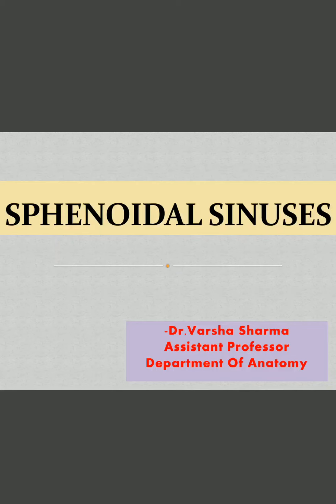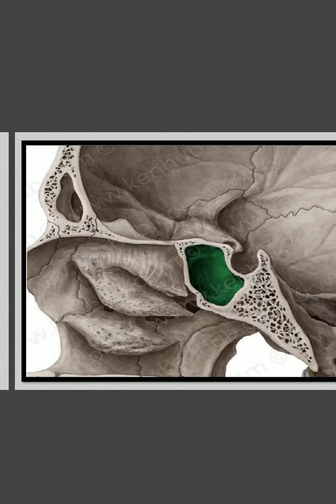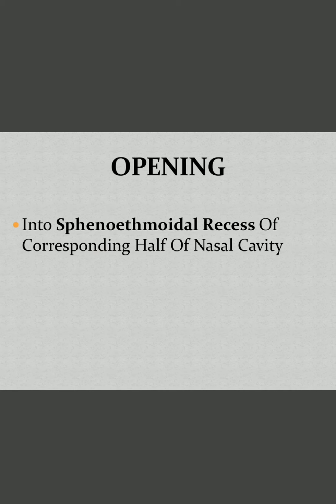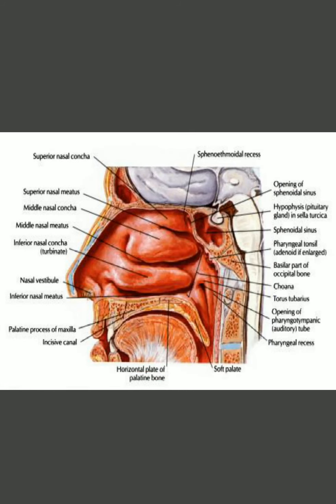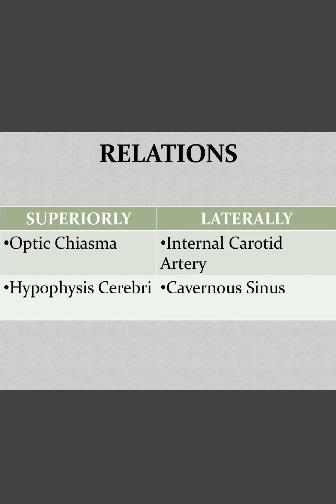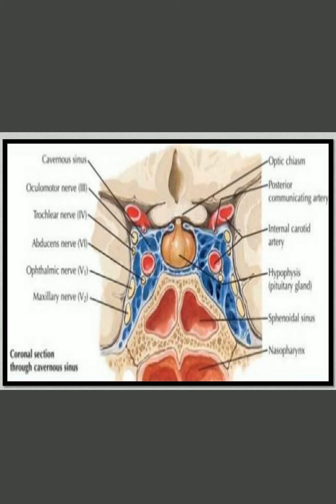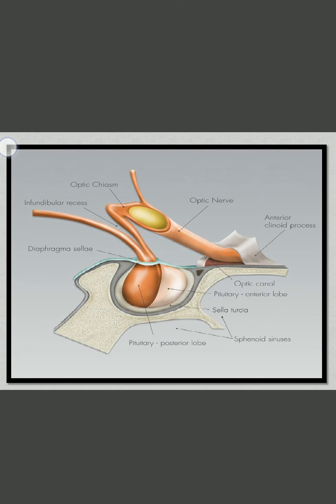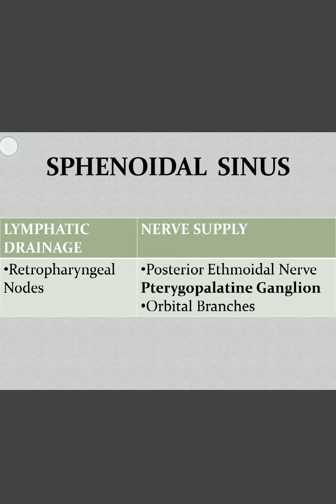Paranasal Sinuses - Sphenoidal Sinuses -Anatomy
Detailed Description of Sphenoidal Sinuses